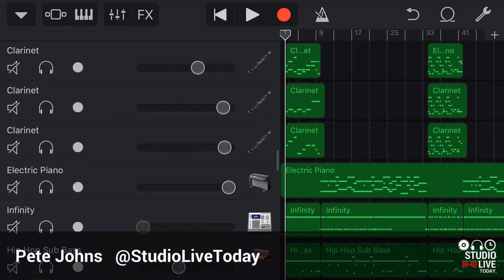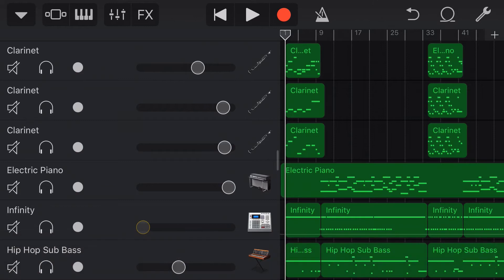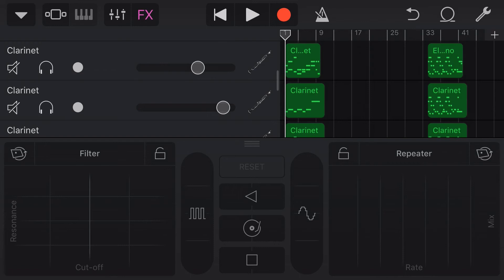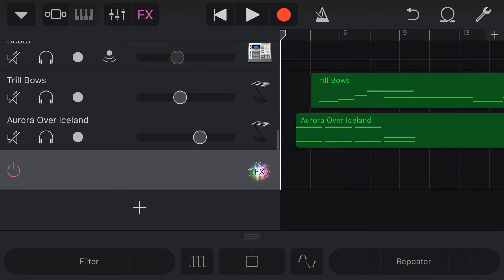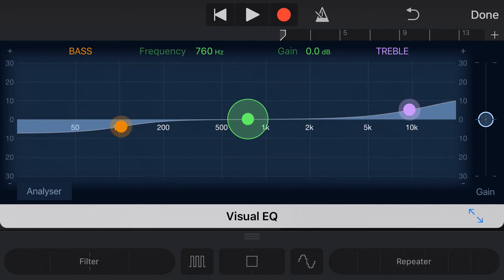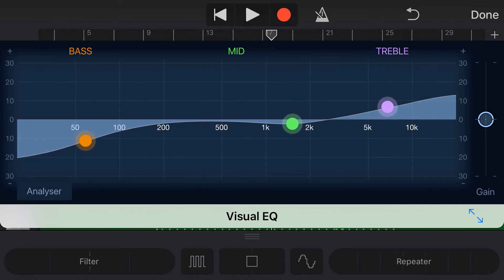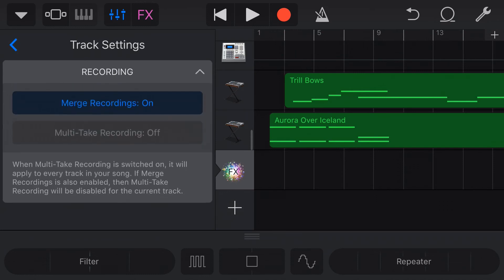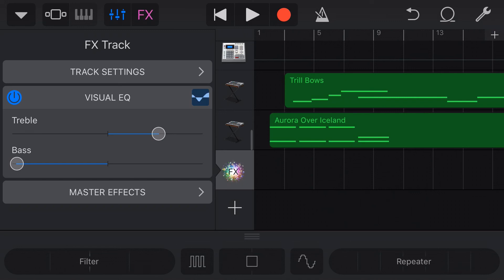EQ a Complete Song using FX in GarageBand iOS (iPhone/iPad) - How to Add Visual EQ to a Whole Song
In this video, I show you an awesome hack that will help you add a visual EQ to your entire master track in GarageBand iOS.

If you checked out my recent video about the 10 features I want to see in GarageBand iOS, you'll know that having a master track is my number one request.

We don't quite have the ability to compress or limit, but having the ability to EQ our whole mix is a step in the right direction!

A big thanks to Jason from the GarageBand Users Facebook group who gave me this tip.